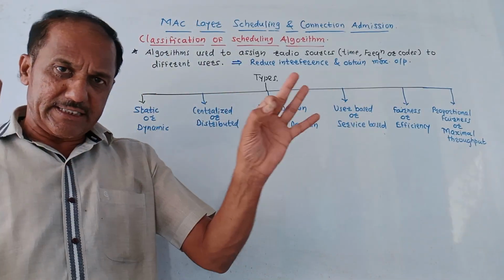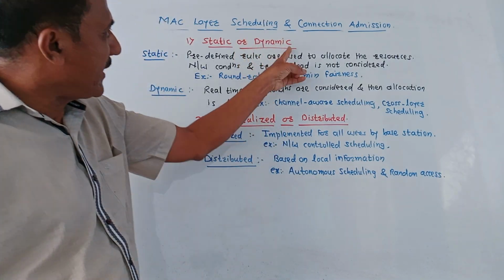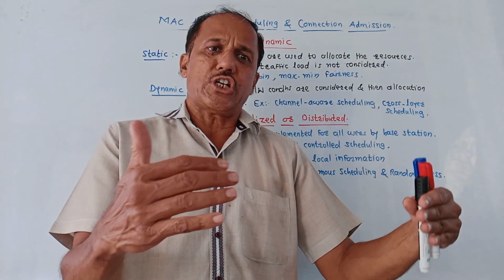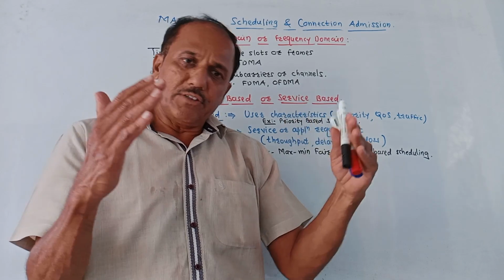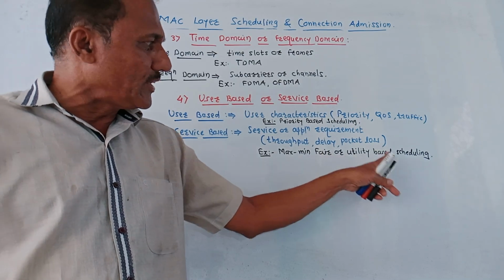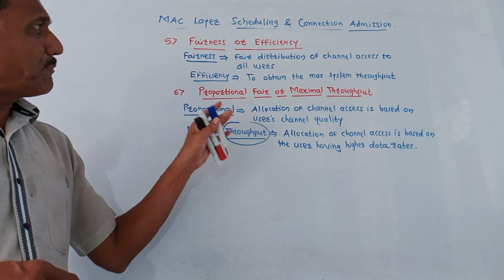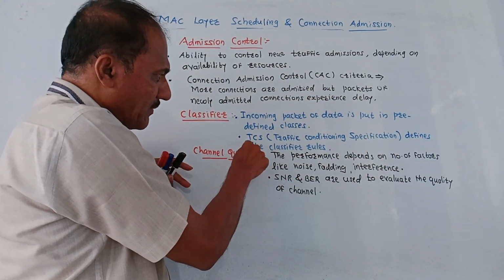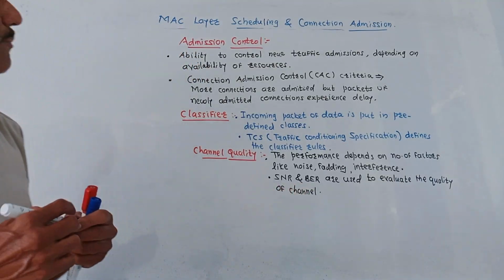MAC LAYER SCHEDULING AND ADMISSION CONTROL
This video explains the MAC layer scheduling and admission control for cellular networks.